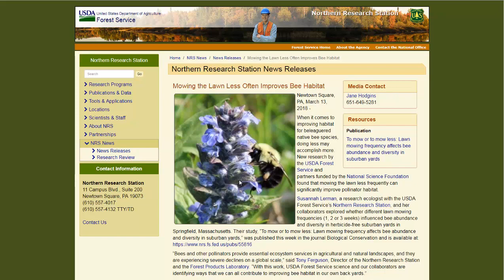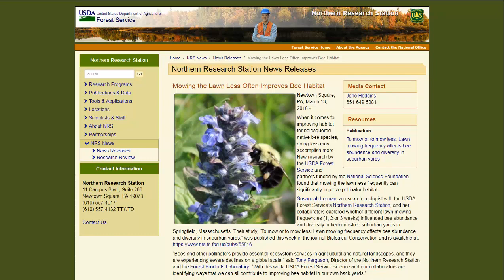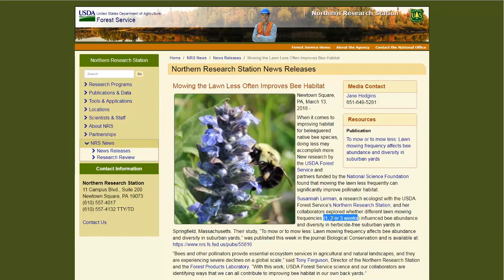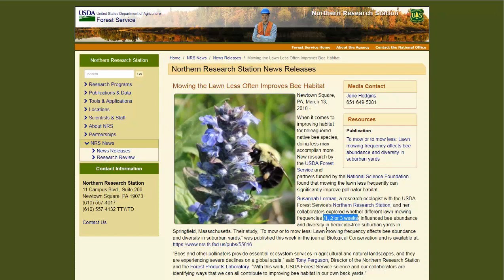Mowing Lawns Less Often Can Help Bees Thrive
A news study shows that by mowing your lawn every 2 weeks it creates an environment that is good for native, local bees & pollinators.